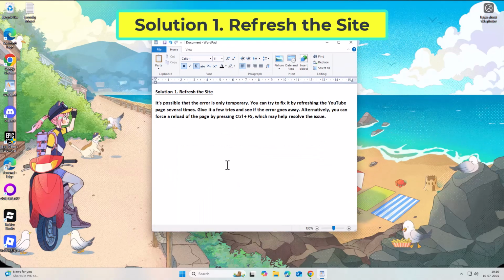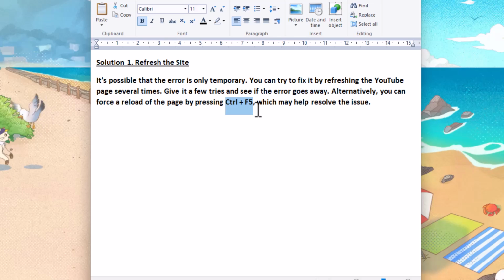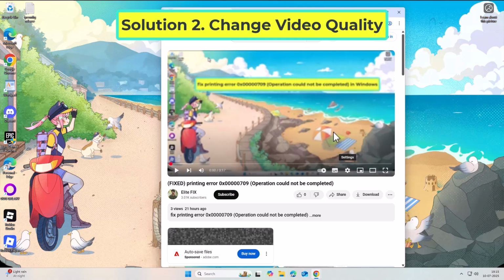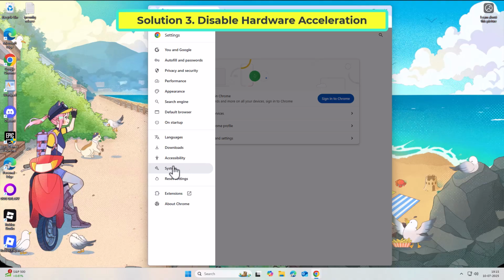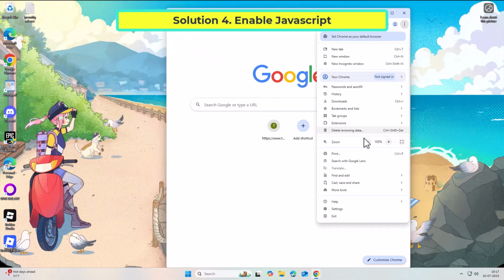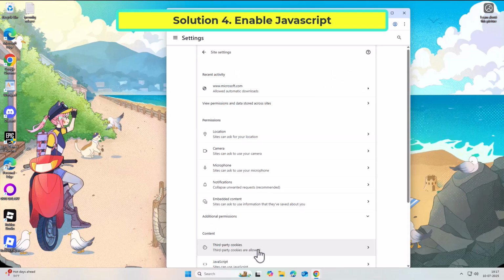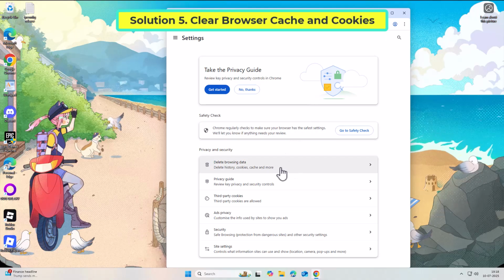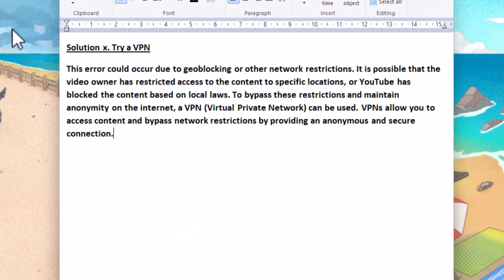(FIXED) "This video is not available" error on YouTube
fix "This video is not available" error on YouTube